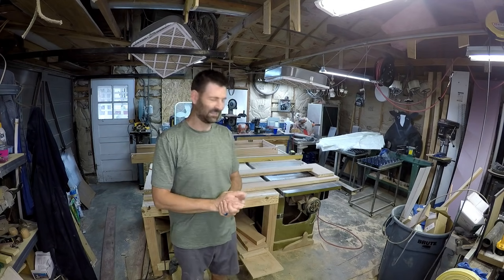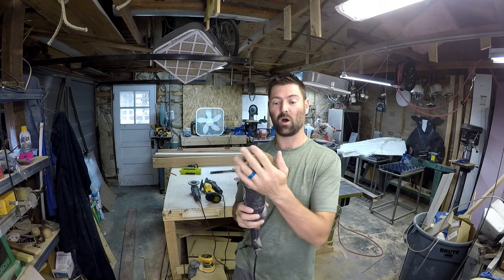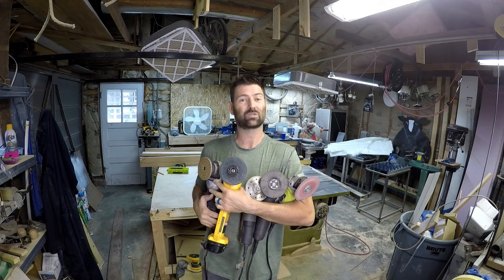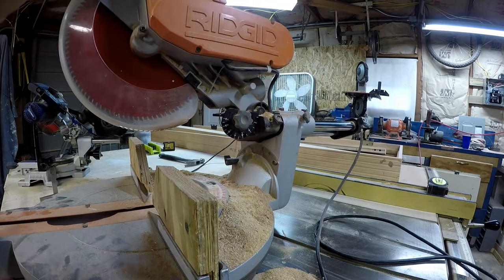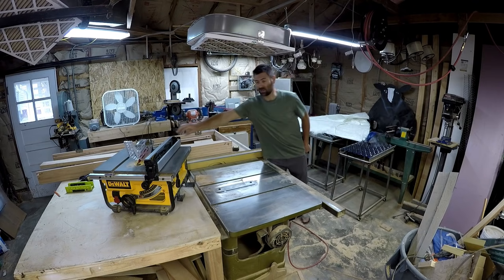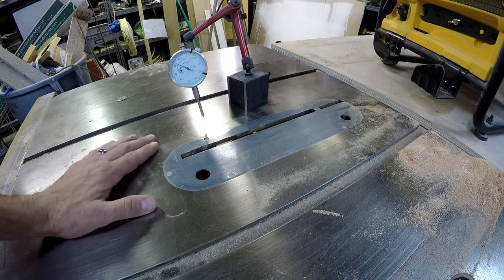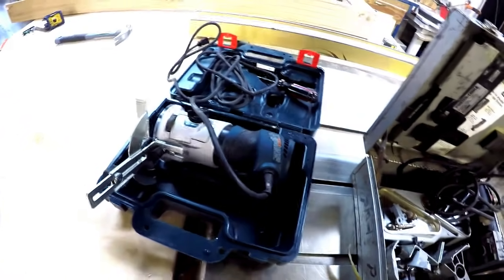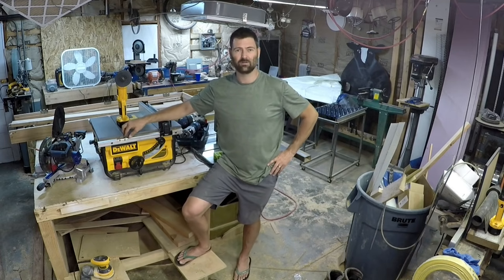Top 4 Power Tools You Need for Home Improvement Projects | THE HANDYMAN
Dewalt table saw
Saw blades for $1
New Laptop
DeWalt table saw

DeWalt safety goggles

Silicone wedding ring

$1000 toilet seat

Tile saw

Cordless shopvac